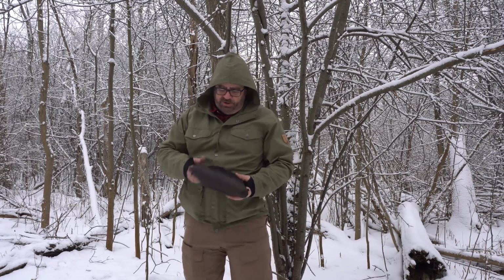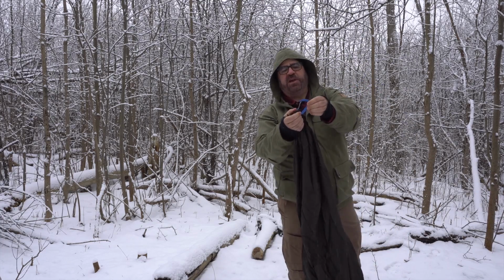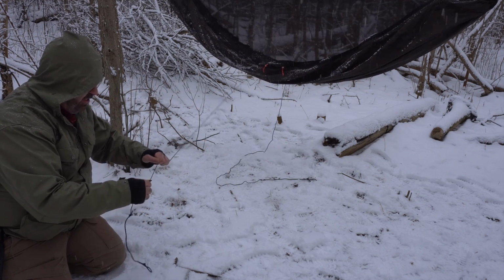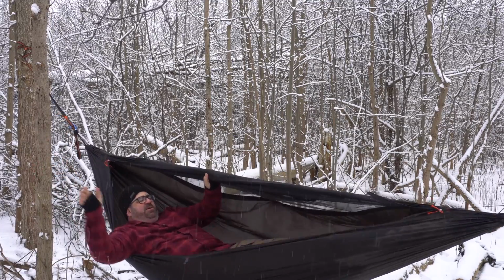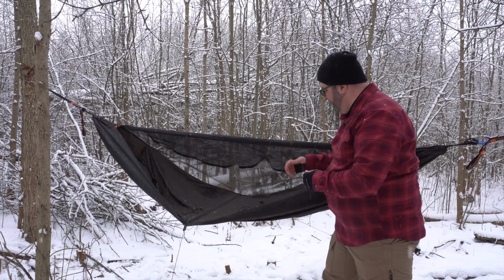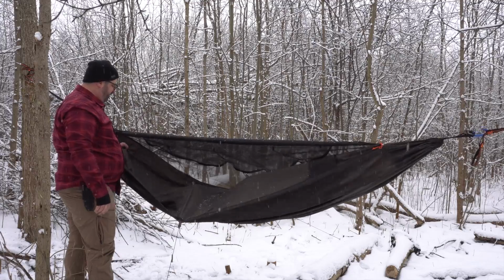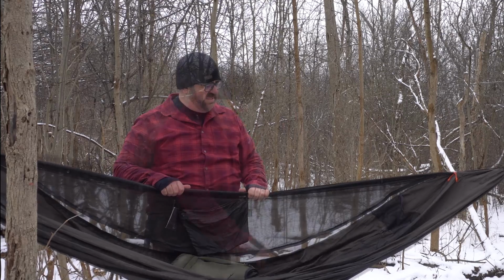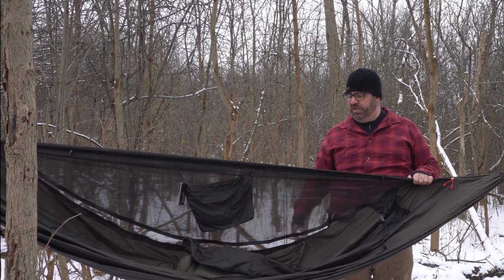onetigris kompound hammock - winter review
I spend a day out in winter conditions testing and reviewing the adjustable and flexible one tigris kompound hammock

- Woodlands North